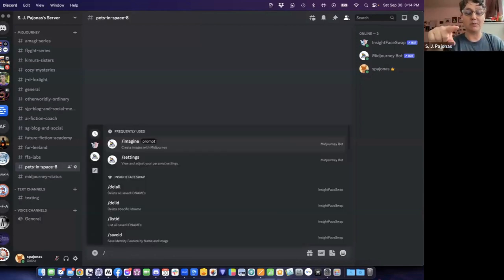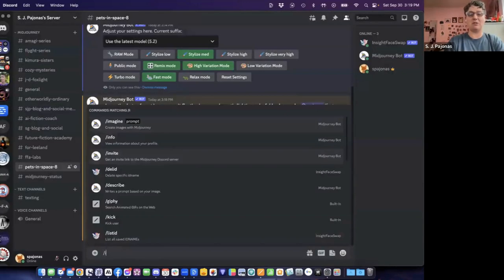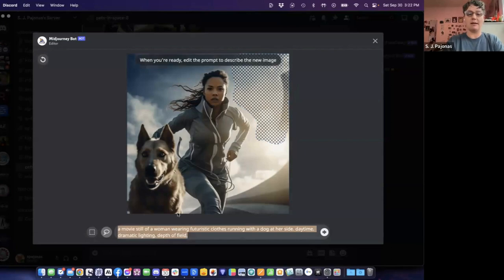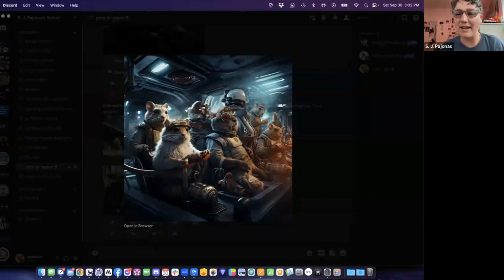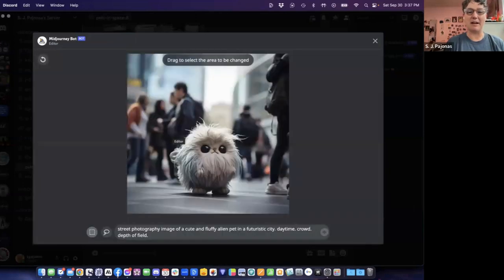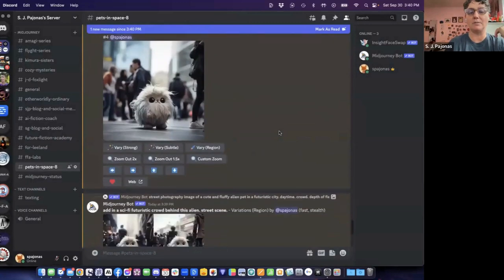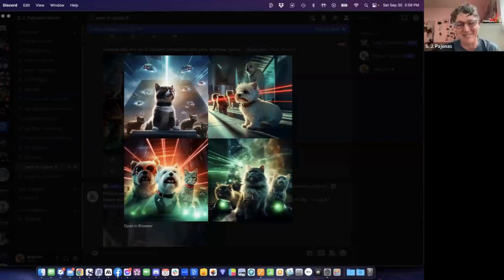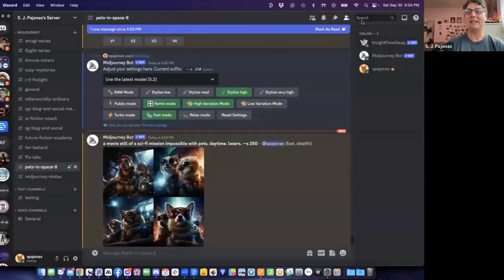Midjourney for Facebook Ads is CRACKERS!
This excerpt from a Future Fiction Academy lab session explains how authors can create better images for marketing images, and specifically Facebook Ads, to grab more attention and increase book sales for writers.

Instructor Steph Pajonas shows authors how to use MidJourney to create better images and then refine them to make them fit your character, novel, or genre expectations.

💻 Enroll in our FREE Introduction to AI Basics for Fiction Writers course